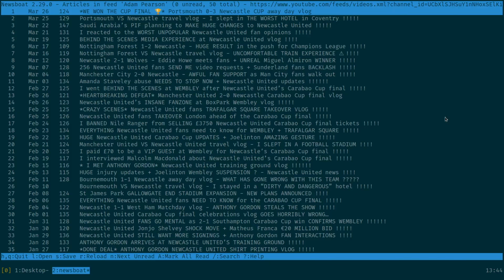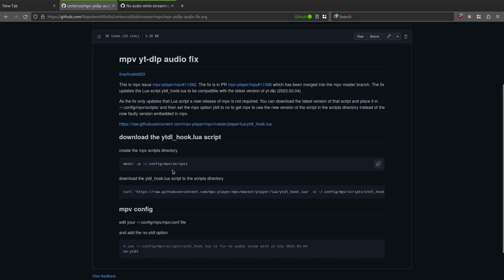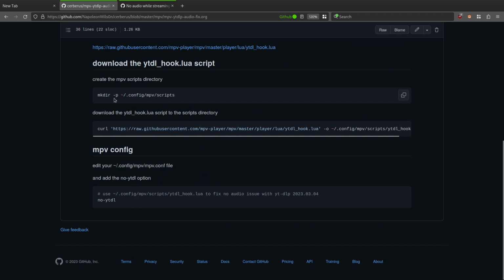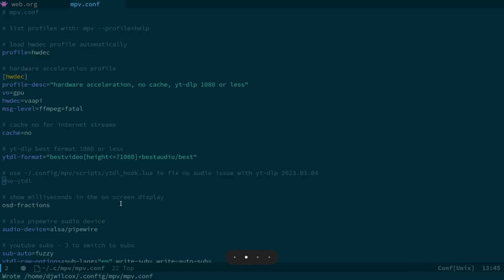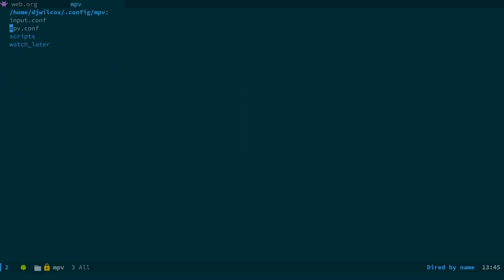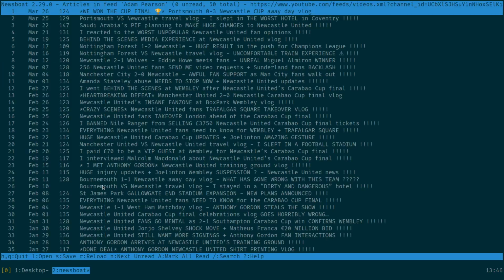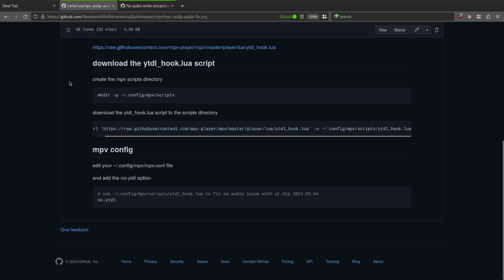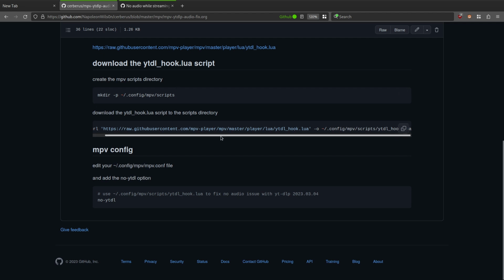mpv not playing audio on youtube video fix it with a a lua script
mpv has a bug at the moment which causes youtube videos to be played without any audio the bug is due to be fixed in the next release of mpv

We can fix the issue using a lua script and a simple change to our mpv config